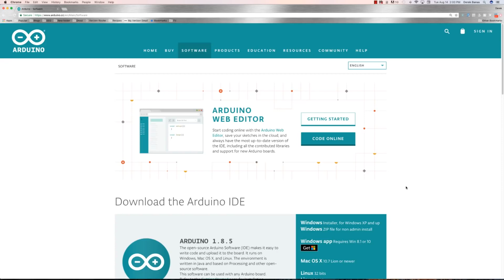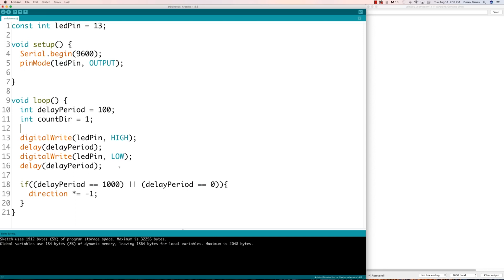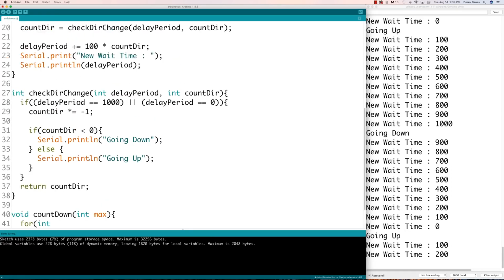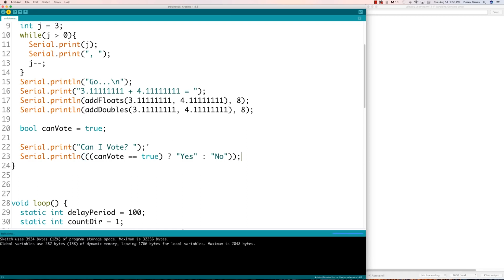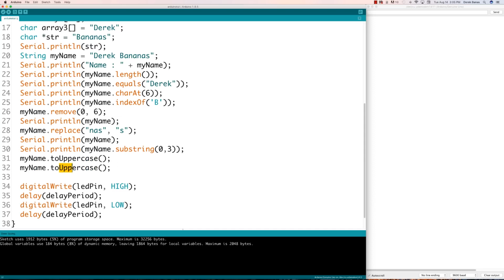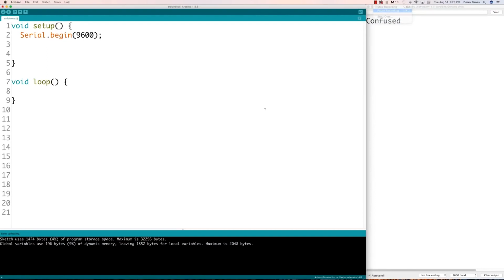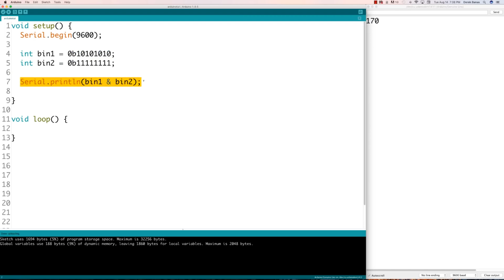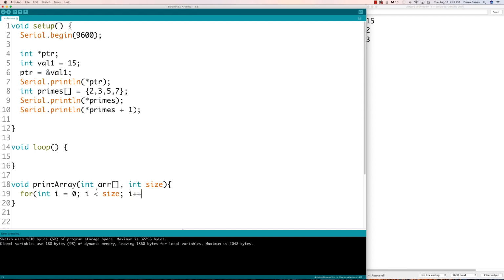Arduino C programming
Learn Arduino C Programming in One Video